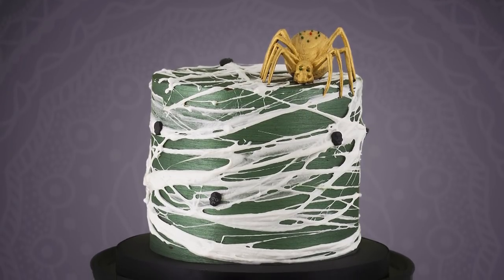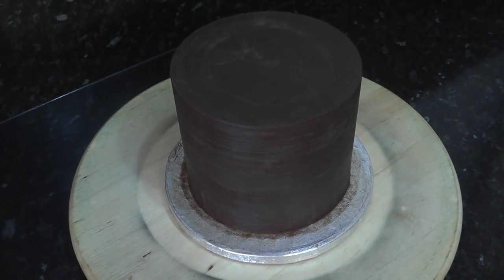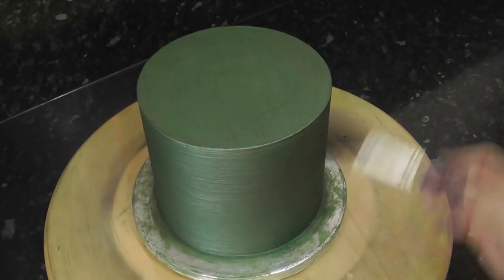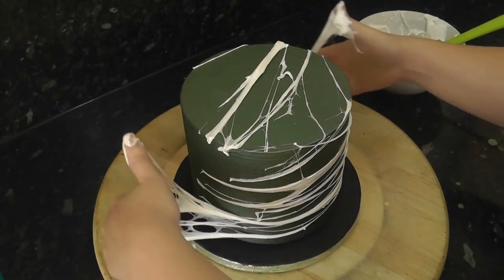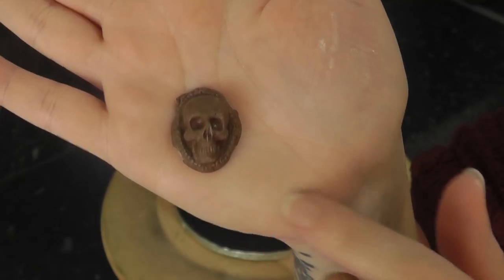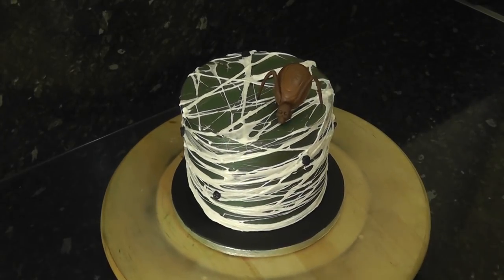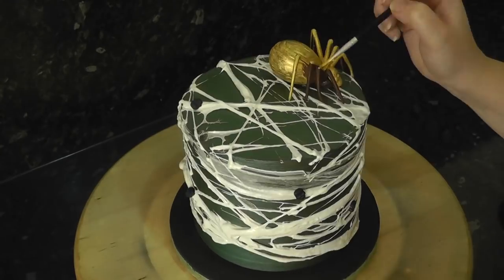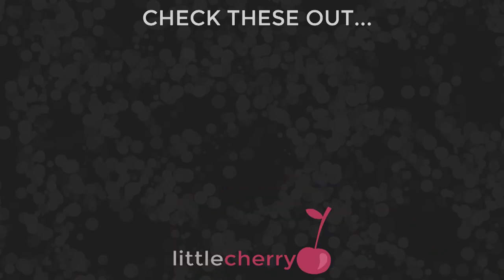Halloween Emerald Spider Cake | How To | Cherry School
Hi! In this tutorial we create a Halloween cake without sugarpaste and make a spider from a creme egg.

►PRODUCTS USED◄
Dark Chocolate Callets
Rainbow Dust Autumn Green
Rainbow Dust Metallic Golden Sands
Rainbow Starlight Galactic Green
Goo Heads